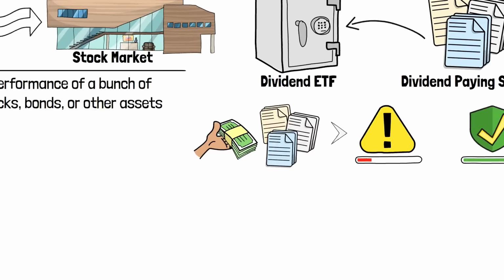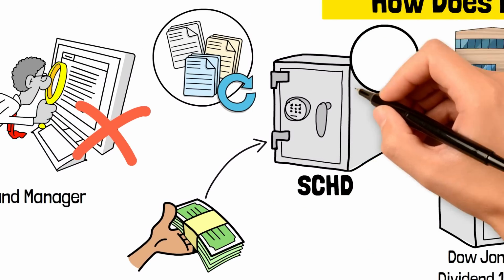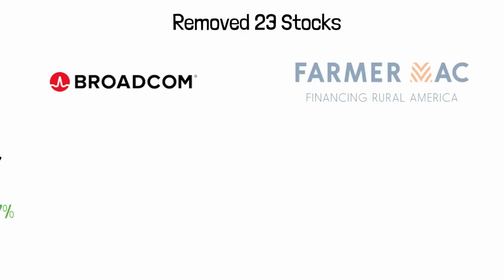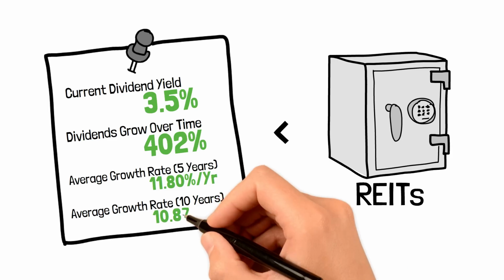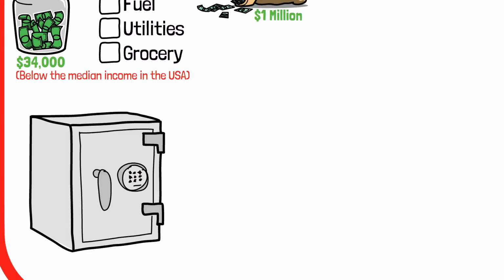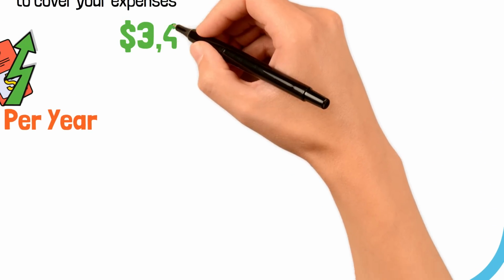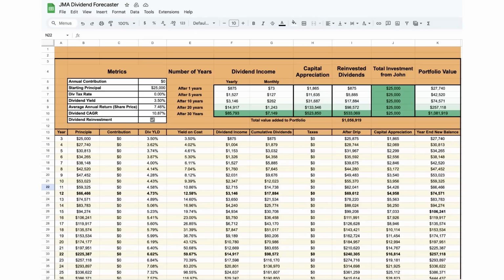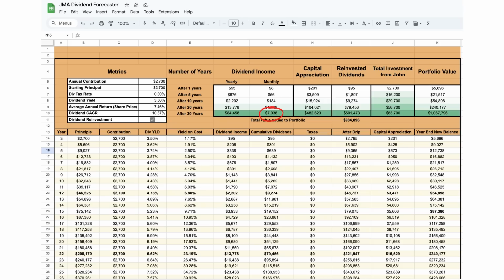The Lowest Amount You Need To Live of SCHD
Making sure you have enough money to live comfortably is really important. Naturally Many people want to know how much money they need to live comfortably. However, finding the lowest amount you need to live off any investment involves strategic planning and investment decisions.

In this video, I will show you how you can do that with SCHD.